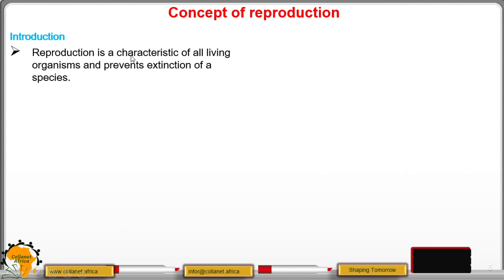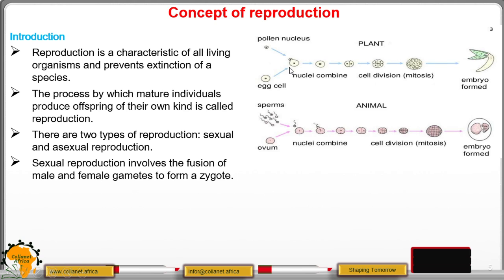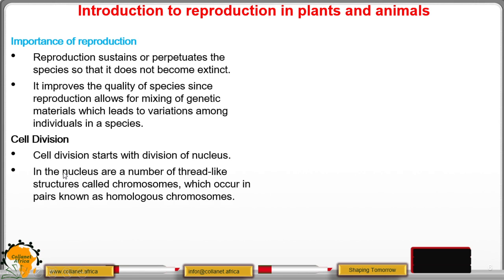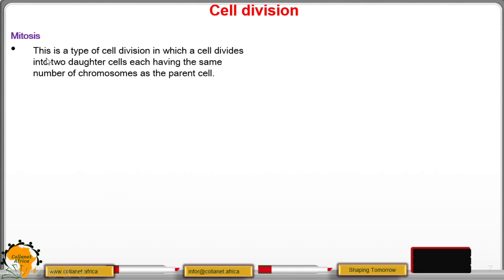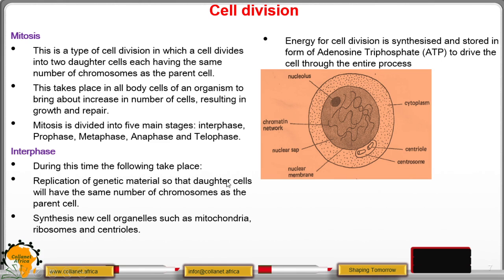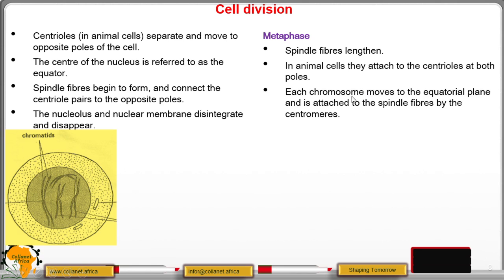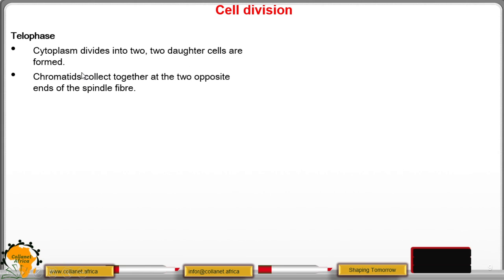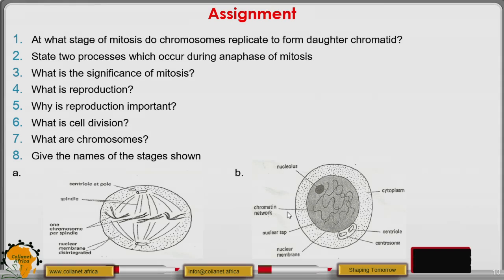Concept of Reproduction & Mitosis